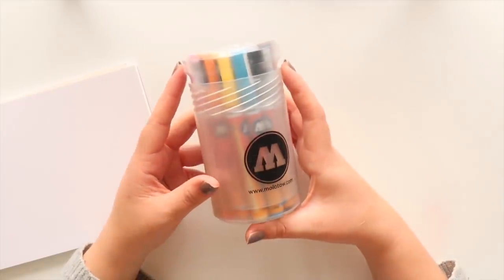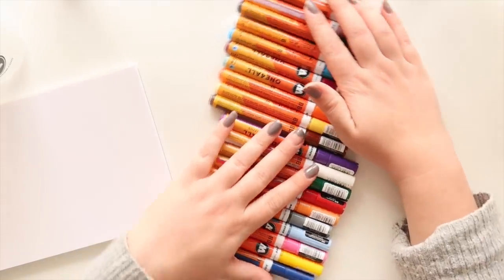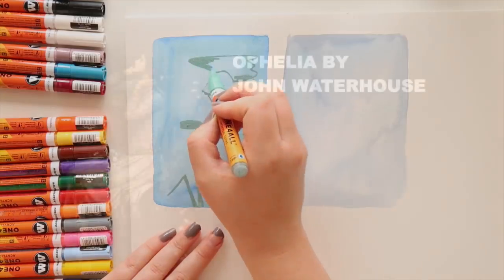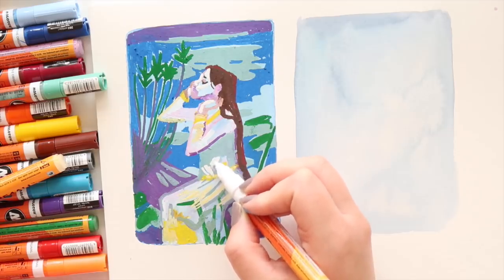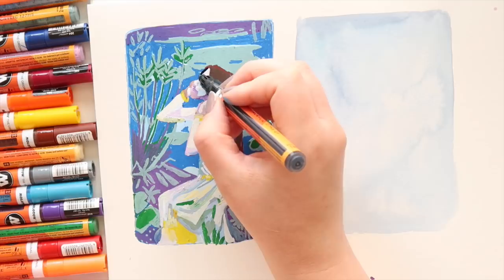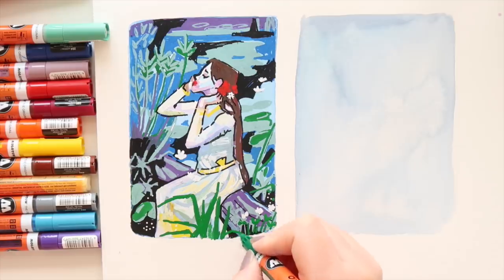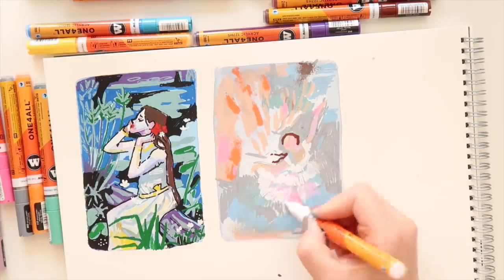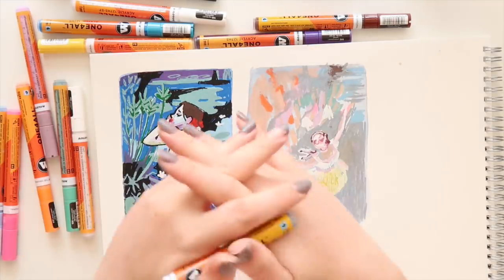Better than Posca Pens? Using Molotow Pens to recreate famous artworks.